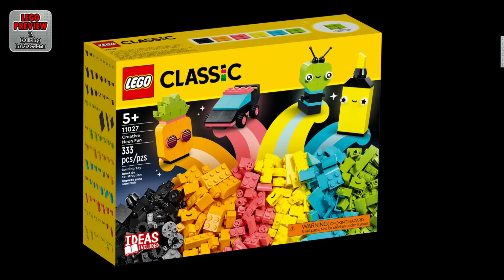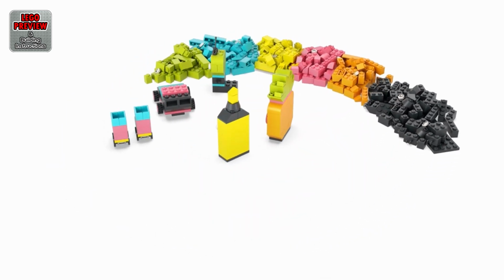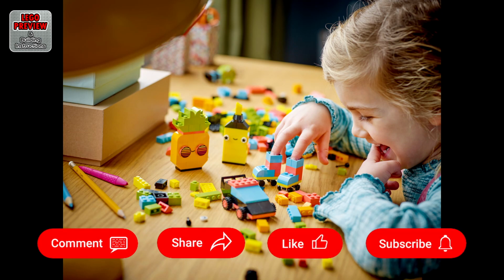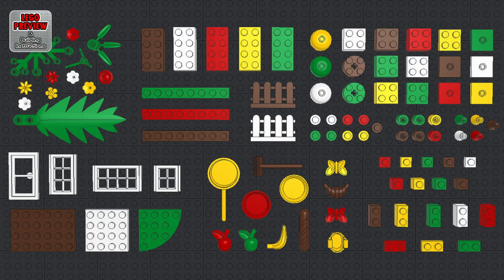PREVIEW: 11027, LEGO CLASSIC, Creative Neon Fun​ & Building Instructions! LEGO 2023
Today we bring you a preview of the LEGO CLASSIC, Creative Neon Fun and its building instructions.

Here you will find complete instructions for assembling the LEGO CLASSIC Set 11027, Creative Neon Fun.

Kick-start kids’ creative development with LEGO Classic Creative Neon Fun (11027). With suggestions for quick-to-build models and endless free-building fun, the eye-catching set inspires budding builders aged 5+ to indulge their passion for art and design.

Bright bricks for creative kids
This versatile building kit contains 333 bricks in various sizes and vibrant neon colors. 18 of the bricks feature expressive eyes that kids can use to bring their creations to life. Printed building instructions are included for 5 fun models – a pineapple, highlighter pen, car, alien and roller skates – giving kids the creative confidence they need to build whatever they imagine!

Great for all the family
LEGO Classic 5+ toys put ideas and inspiration into kids’ hands and provide an opportunity for adults to share building fun and developmental milestones with their children.

00:00 - PREVIEW: LEGO CLASSIC - Creative Neon Fun - LEGO Set 11027
02:18 - Tips for an easier building
03:03 - Building instructions